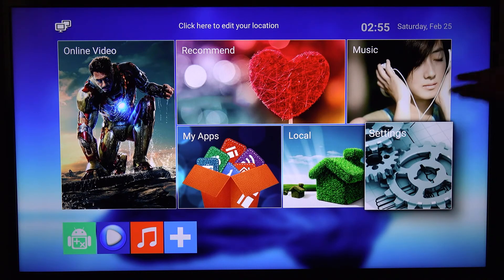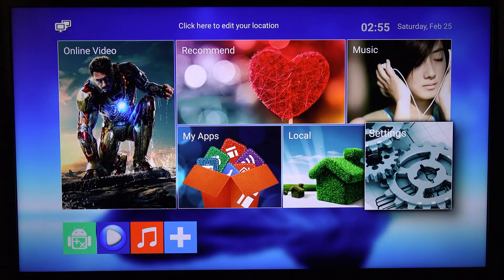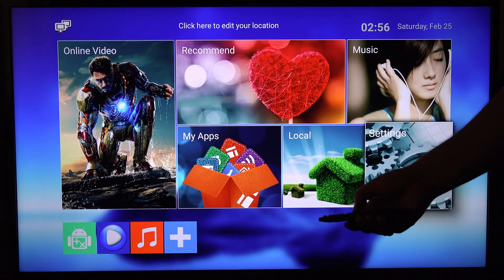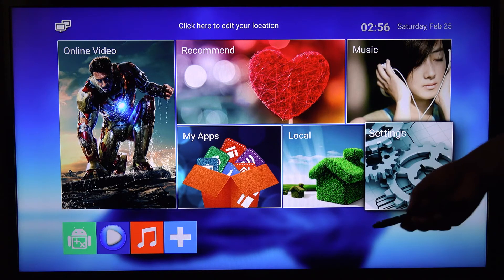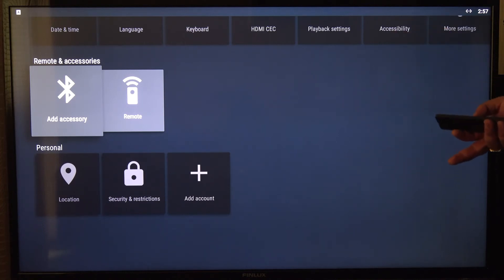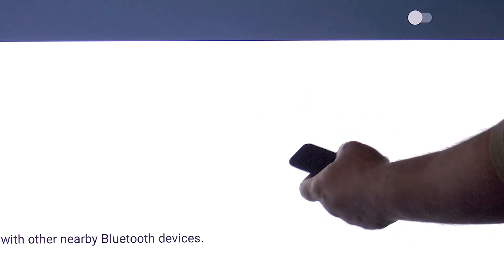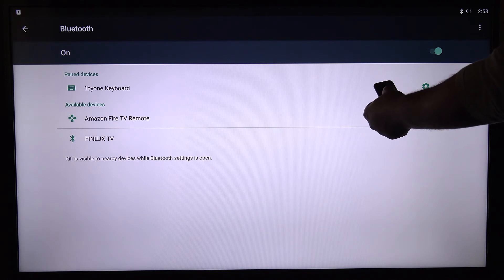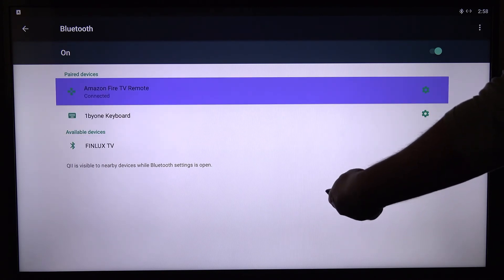How To Pair Connect An Amazon Fire TV Remote Control To An Android TV Box BlueTooth Wireless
How To Pair Connect An Amazon Fire TV Blue Tooth Remote Control To An Android TV Box.

This video will show you how to pair an Amazon Fire TV Stick's remote to an Android TV Box.

This process will only happen for Android TV Boxes that have the Blue Tooth functionality activated and accessible.

Before switching on Blue Tooth on your Android TV Box, hold down the home button on your Amazon Fire TV remote and keep holding it. Will holding down the home button of the Amazon remote, switch on Blue Tooth on your Android TV Box with its original remote. Once you see your Amazon Remote in the list, let go of its home button, now scroll to the Amazon Remote in the list of available Blue Tooth devices, using your Android TV's original remote. You've now paired your Amazon Fire TV Stick's remote to your Android TV Box.

For me personally, I think the Amazon Remote is very solid, simple and perfect for most media box navigation. It's also cool that you don't have to be in direct line of sight, as you would with most Amazon TV Box remotes, as most of them are infrared and not BT/Wireless. I also find the Amazon remote to be better built and more reliable.

Check my other videos for pairing a Blue Tooth keyboard track pad to  an Android TV Box.